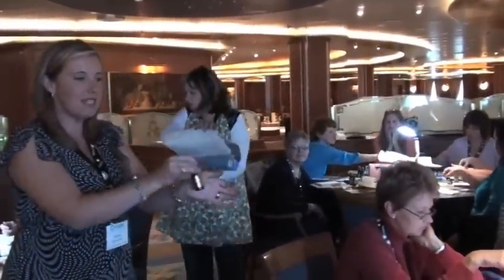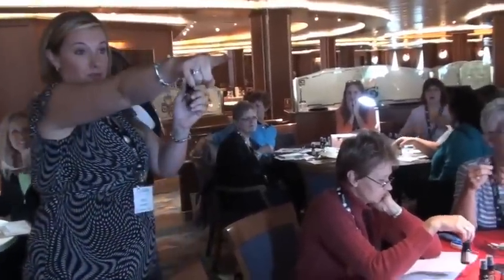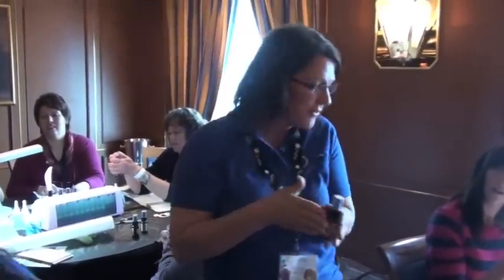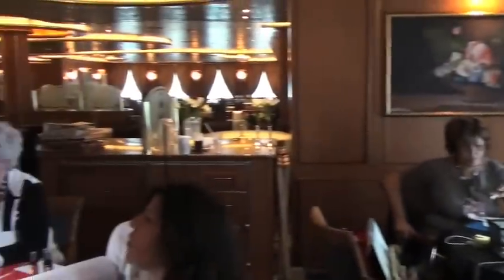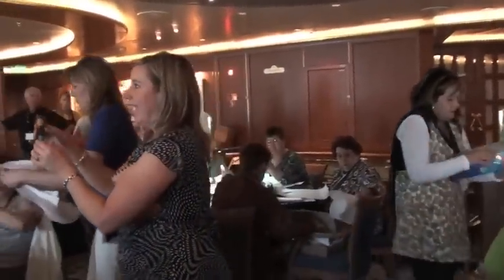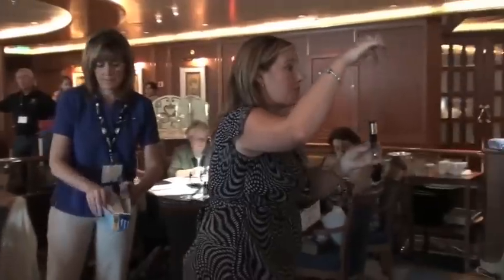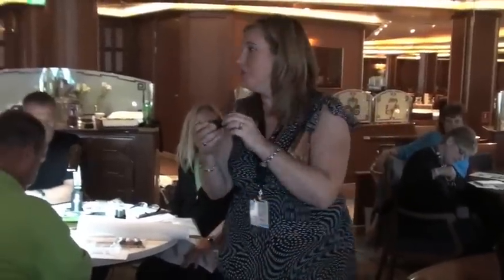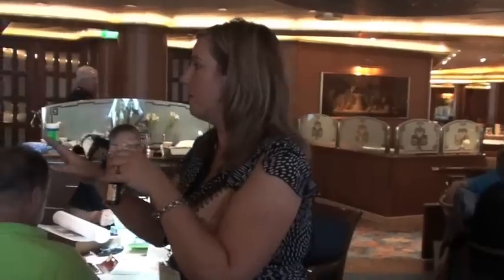Using Glimmer Mist more effectively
Independent teacher Trisha Ladouceur joined Oh My Crafts on our recent cruise. She had some great tips to offer for scrapbooking! If you've ever experienced any frustration while using Glimmer Mist, some of these tips may be quite useful!